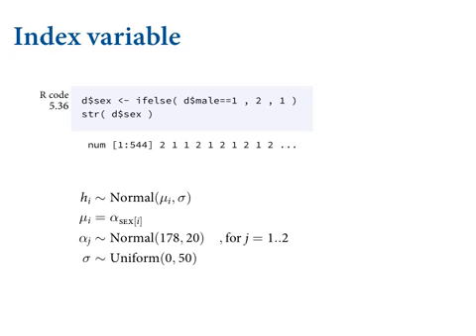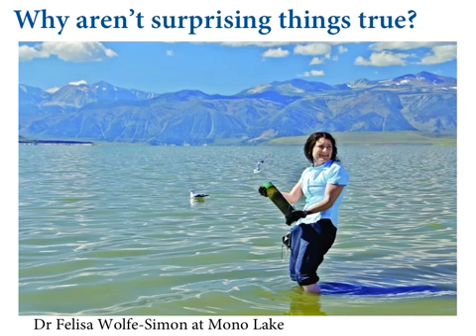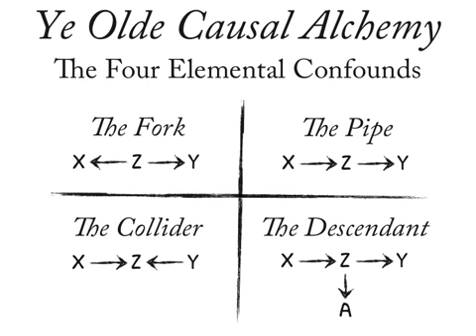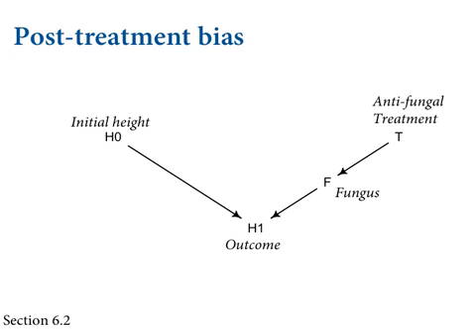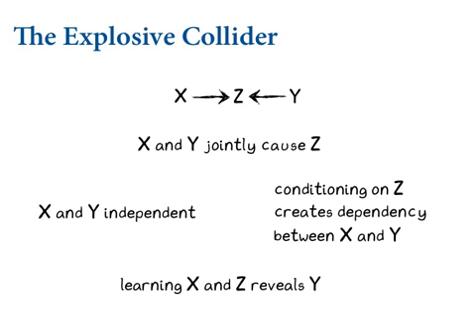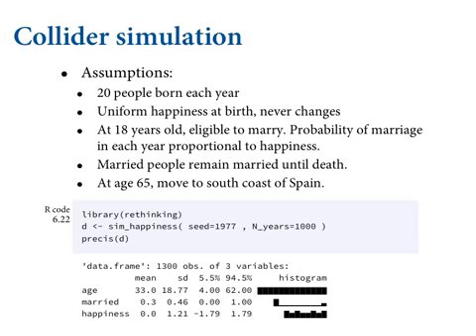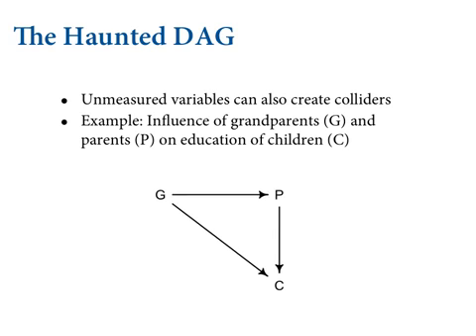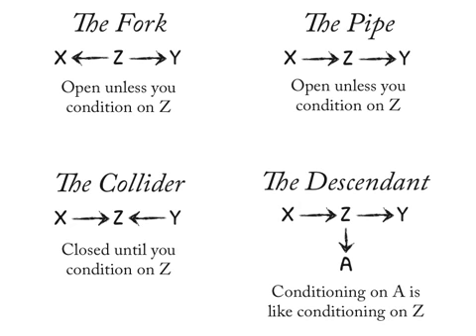Statistical Rethinking Winter 2022 Lecture 06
Lecture 06 of the Dec 2022 through March 2022 edition of Statistical Rethinking: A Bayesian Course with R and Stan. This lecture covers Chapter 6, multiple regression and basic causal inference, collider bias, back-door criterion.